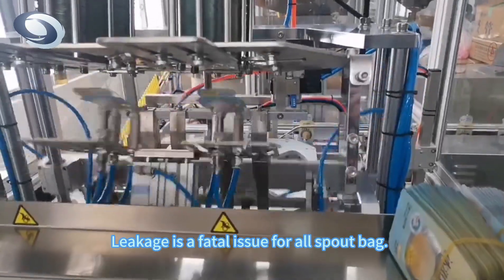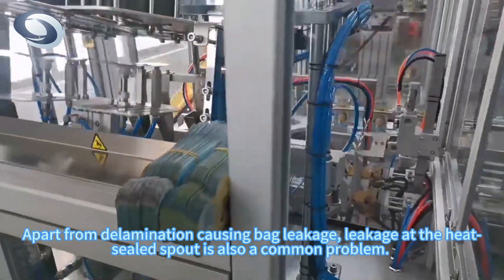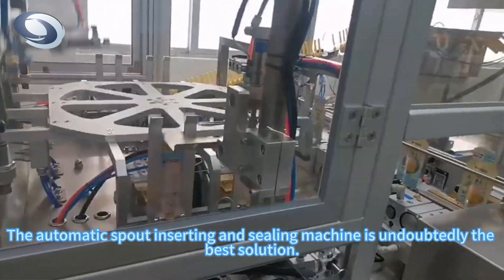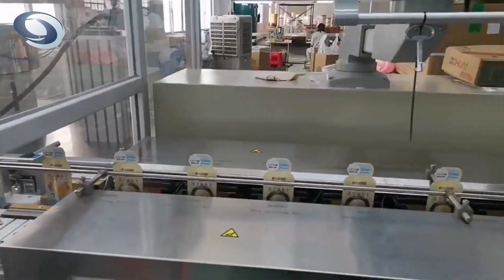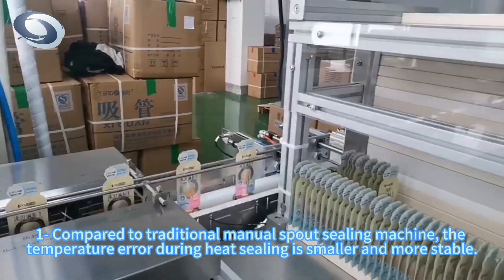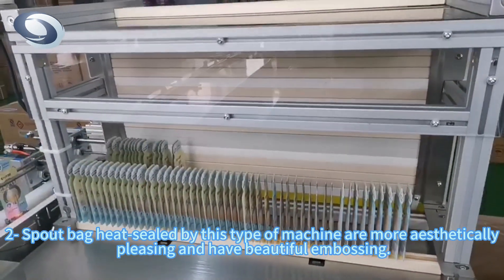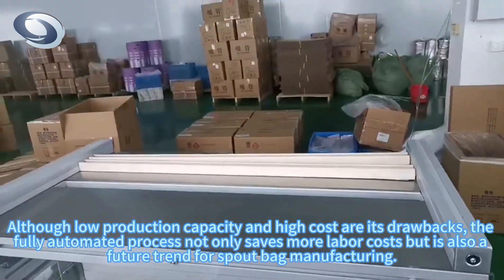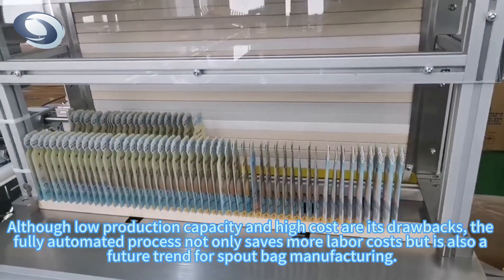How to Ensure No Leakage in Spout Bag?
Leakage is a fatal issue for all spout bag. Apart from delamination causing bag leakage, leakage at the heat-sealed spout is also a common problem. How can this issue be resolved?

The automatic spout inserting and sealing machine is undoubtedly the best solution.
1- Compared to traditional manual spout sealing machine, the temperature error during heat sealing is smaller and more stable.
2- Spout bag heat-sealed by this type of machine are more aesthetically pleasing and have beautiful embossing.

Although low production capacity and high cost are its drawbacks, the fully automated process not only saves more labor costs but is also a future trend for spout bag manufacturing.